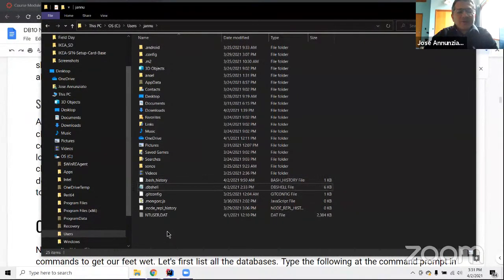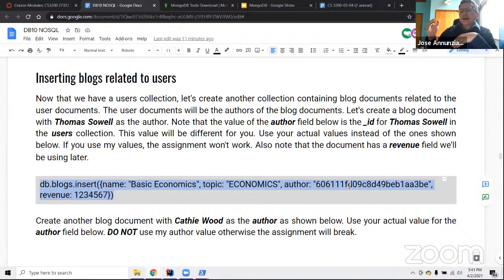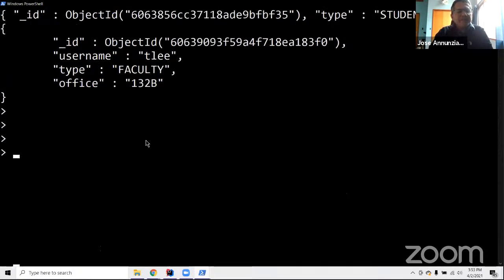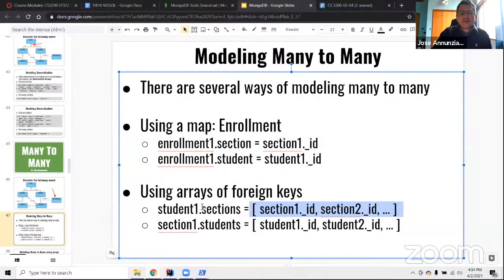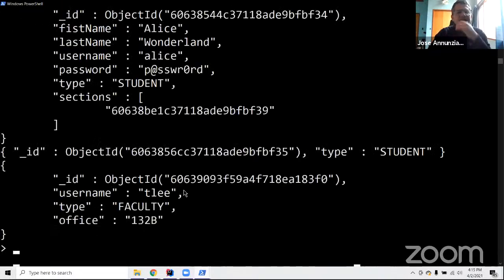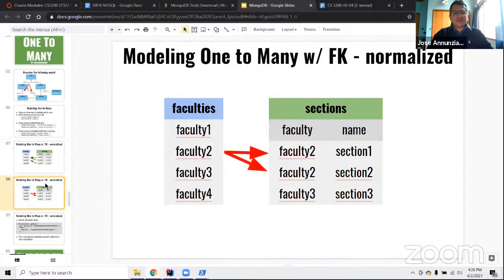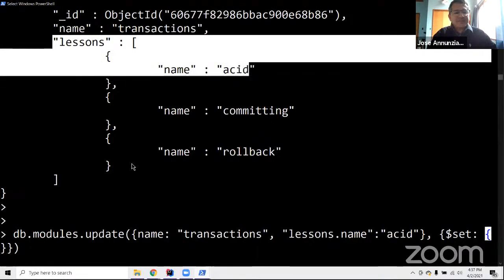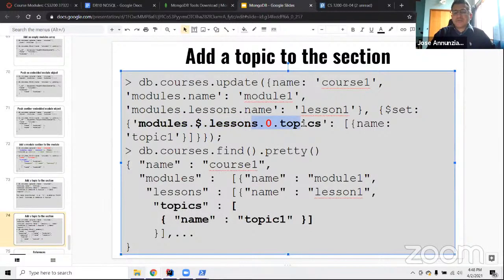MongoDB - CS3200 04 SP21 W11.2